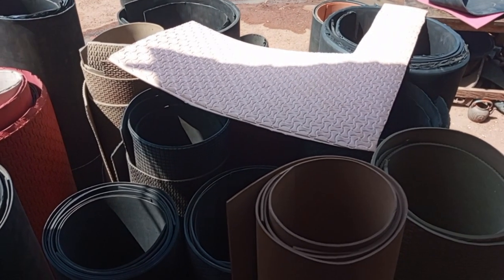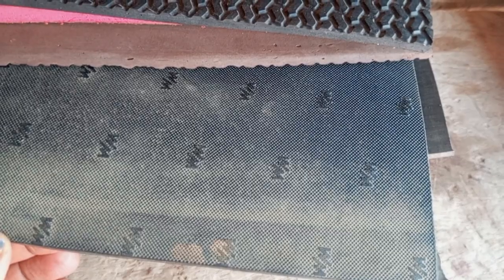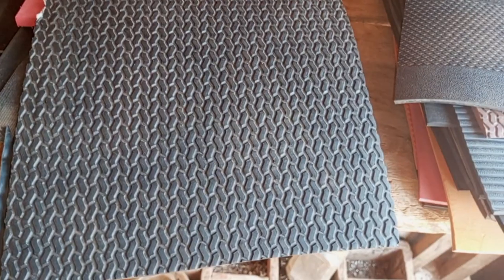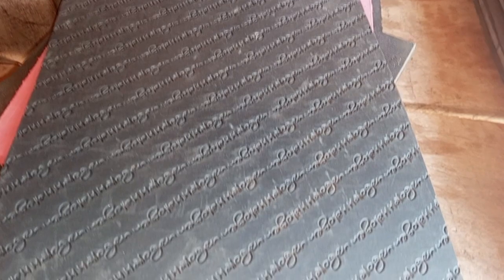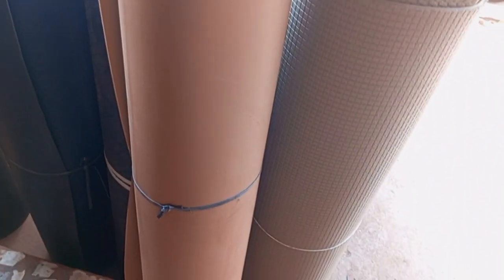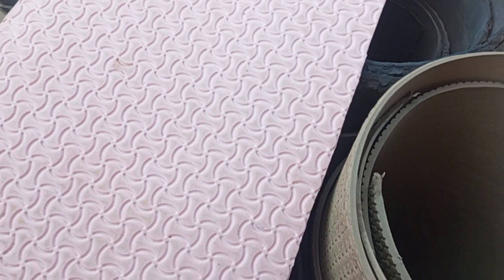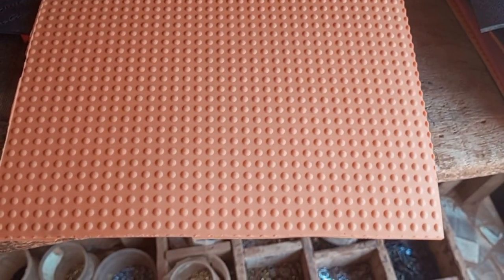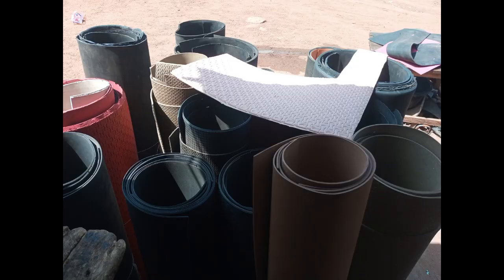Introduction to shoemaking shoe making materials i use as a beginner (Nora for sole)